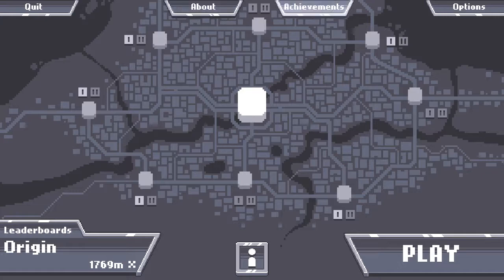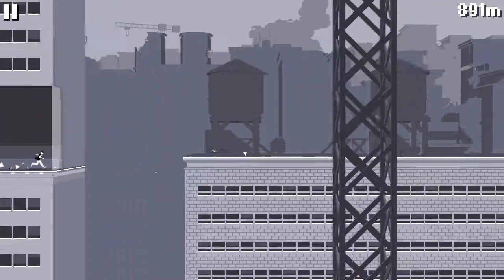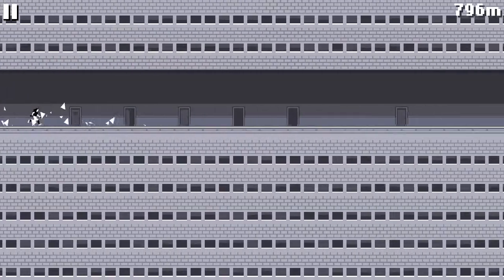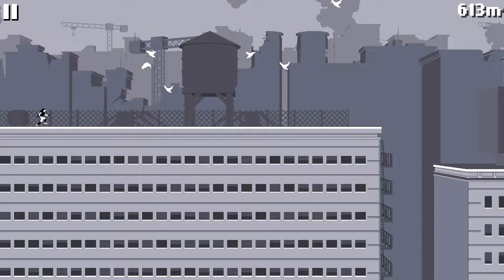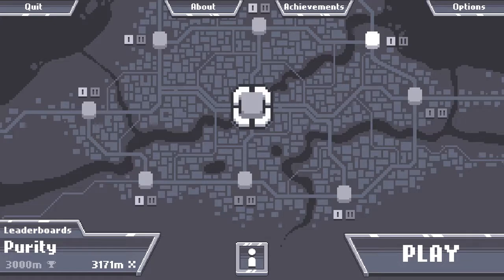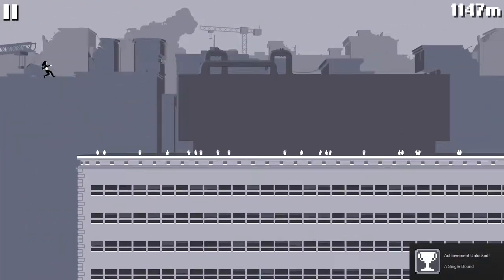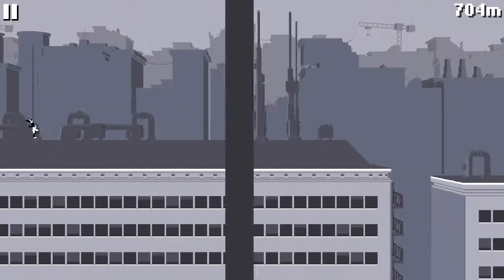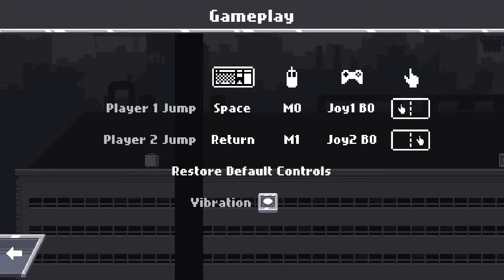Canabalt HD | NEW CHALLENGES, MORE INSANITY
Canabalt received a HD remake a few years ago, which features more challenges & a new voxel-based art style!